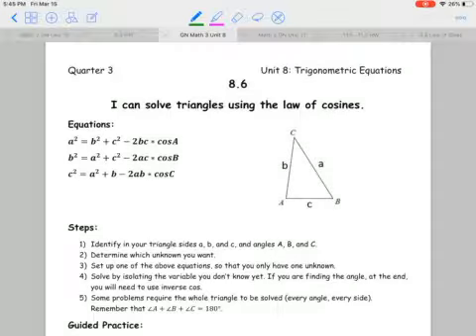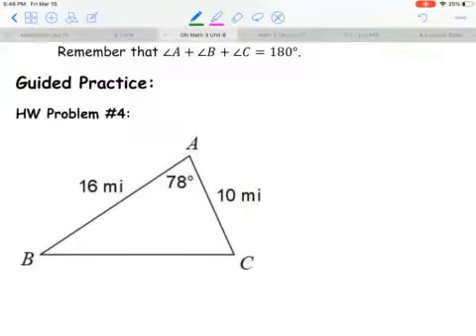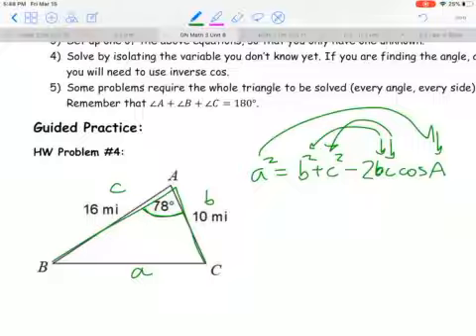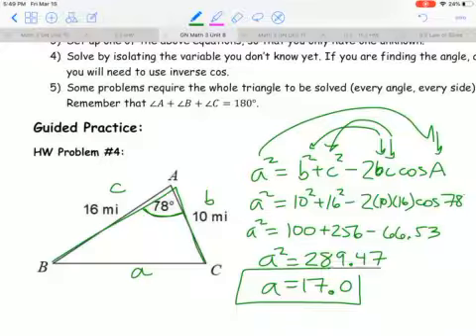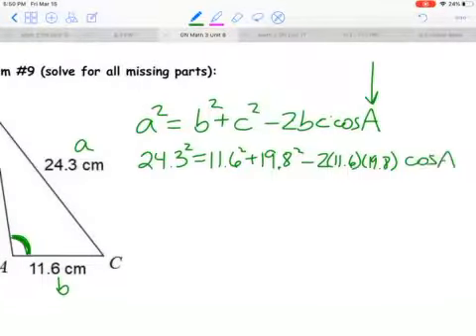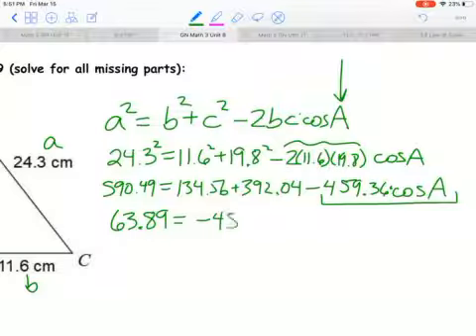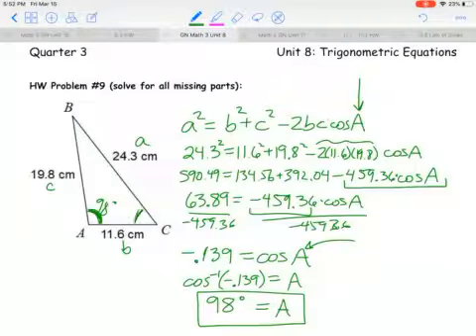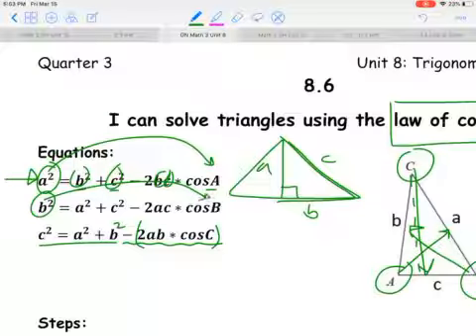8.6 Law of Cosines